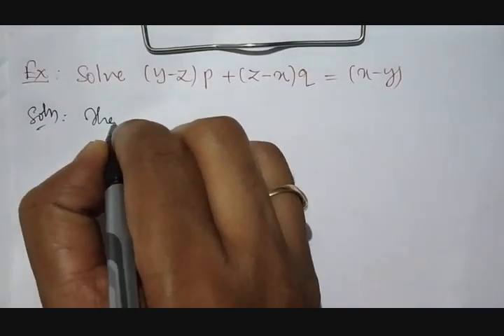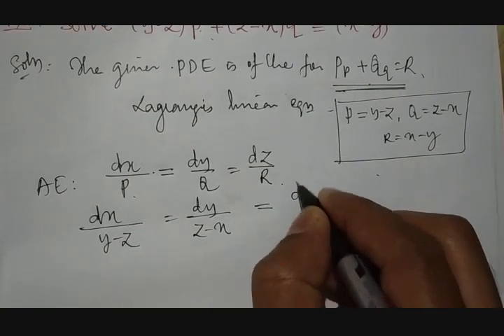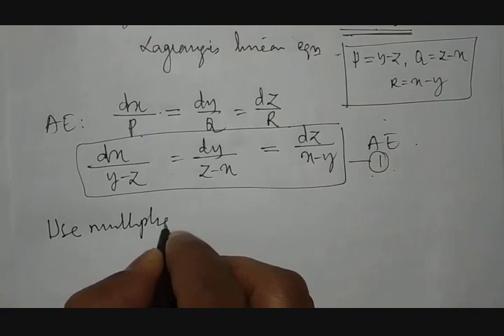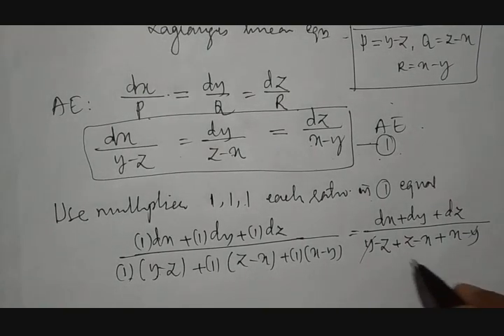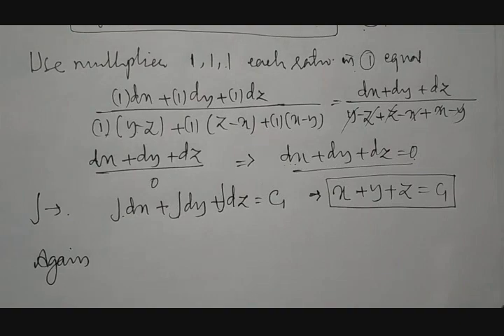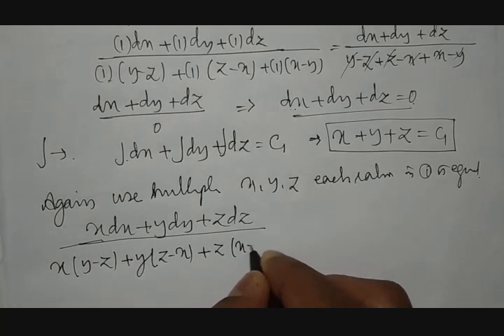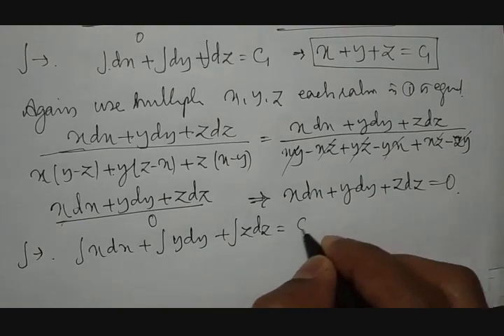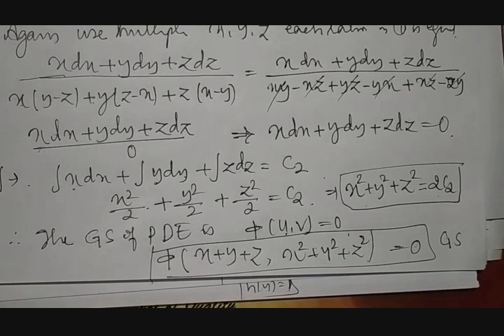18MAT21 Module 3: Solution of Languages linear PDE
Obtain General solution of Languages linear PDE